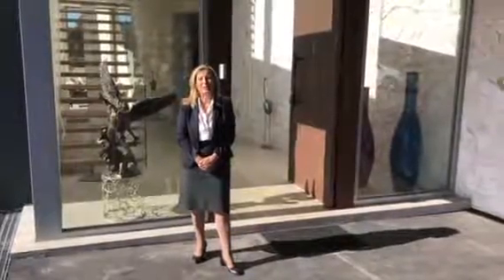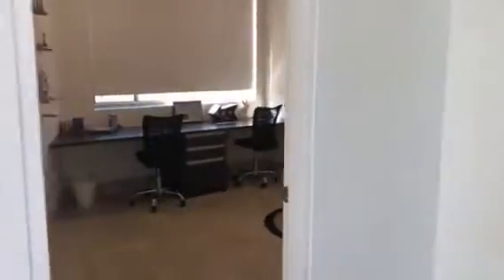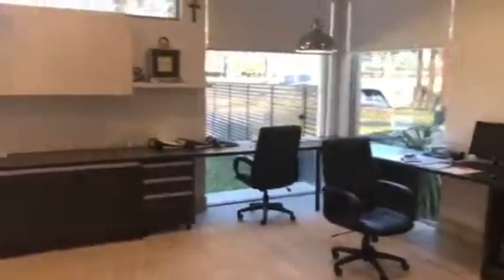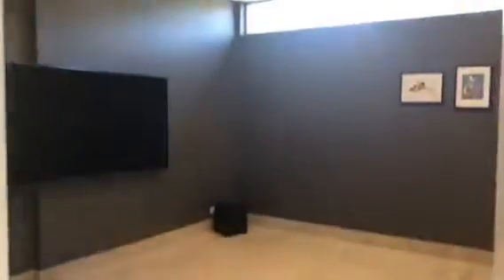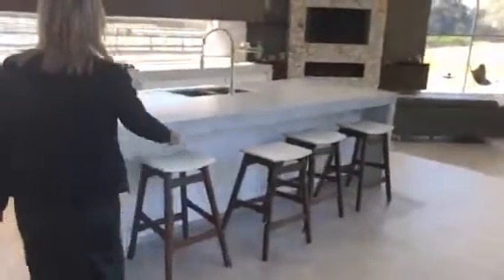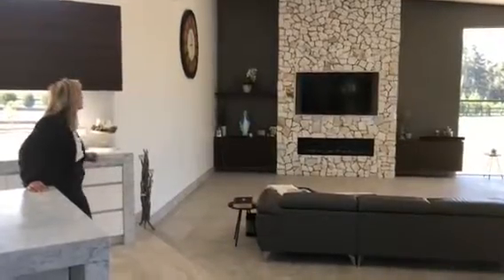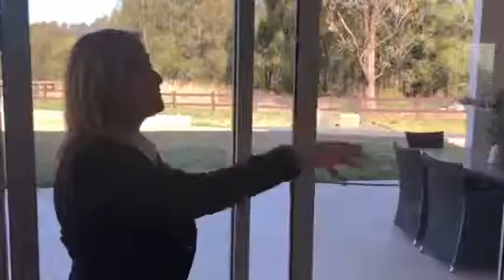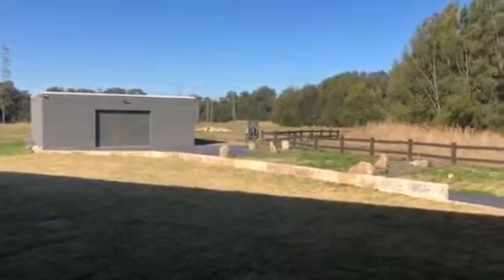NEW Double Storey House on Acres Rural in Penrith Area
2 Comargo Lane Luddenham Western Sydney
585m2 Living Area
5 Luxurious Bedrooms
3 Indulgent Bathrooms
3 car garage Internal Access
160m2 Shed (6 cars)
2.7 Acres Land
REMAX Agent Litsa
Sunday viewing